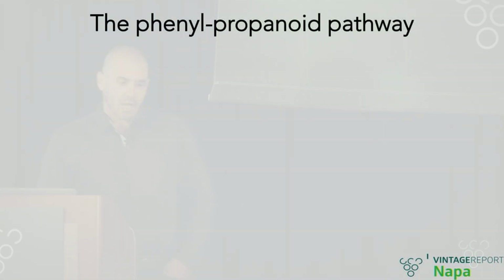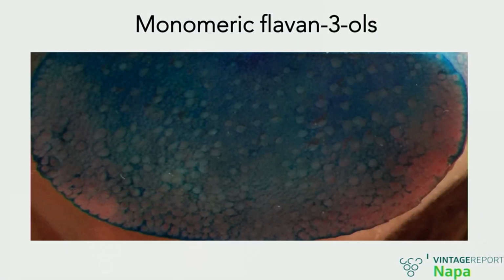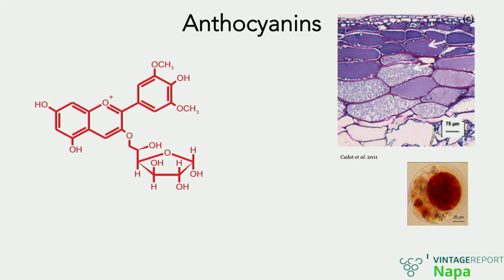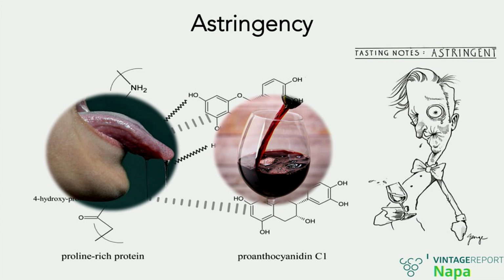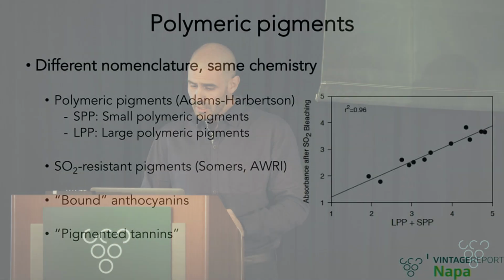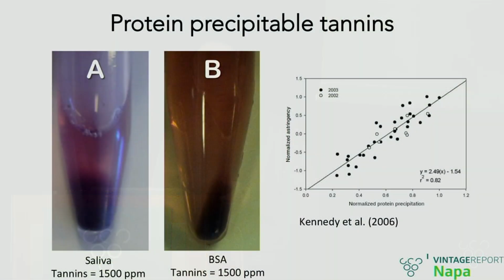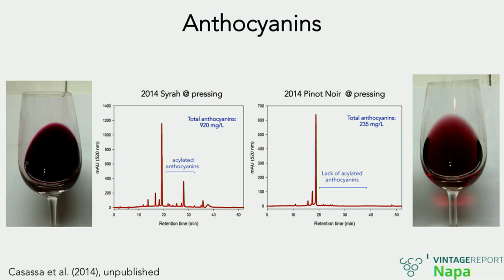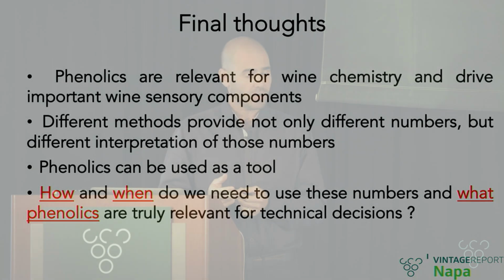2018 Napa Vintage Report - Federico Casassa - Introduction to Phenolic Analysis Panel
"What Does it All Mean? Reviewing Methods of Phenolic Analysis" Introduction
Federico Casassa, PhD. Assistant Professor of Enology with the Wine and Viticulture Department of Cal Poly San Luis Obispo